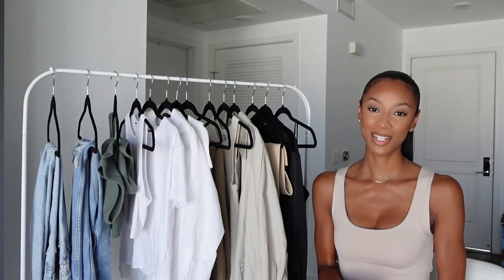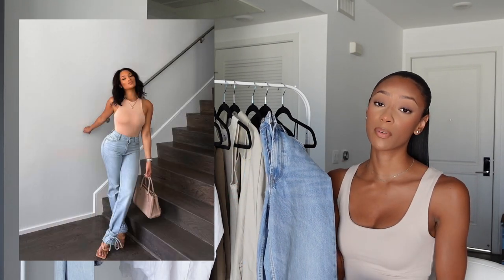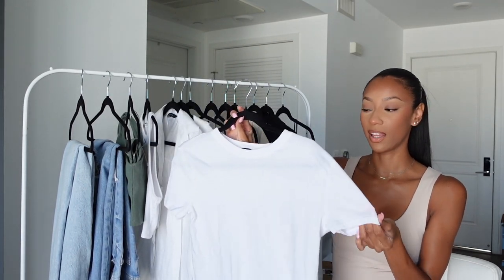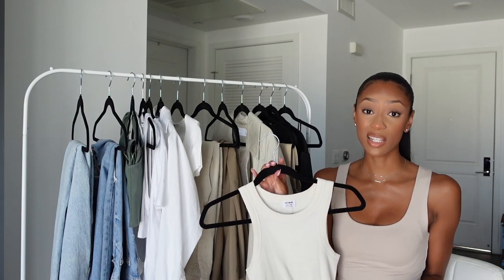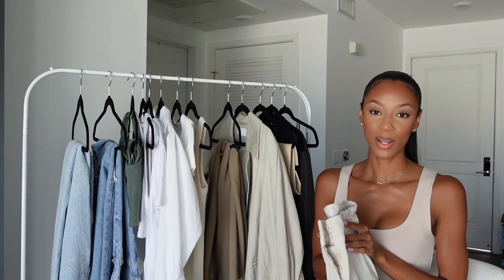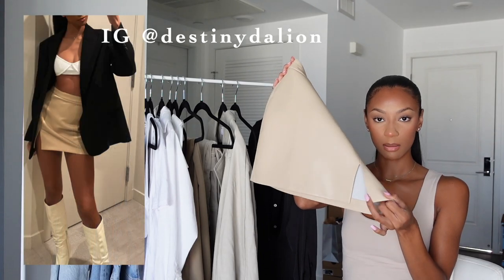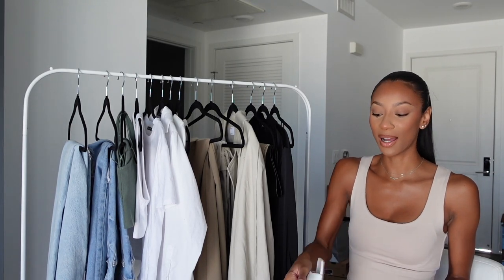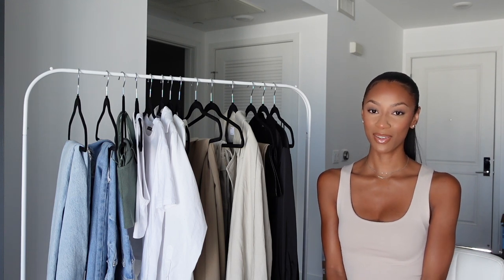SPRING CAPSULE WARDROBE + HOW TO STYLE INSPO | spring must haves for a clean look | spring 2022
Hi loves, welcome to another video! Today I am sharing my spring essentials + basics for a timeless spring wardrobe, and to maintain a clean "that girl" aesthetic! I left out a blazer, but obvi that is an essential, but I think you guys knew that already :) Also threw in some inspo pics as well that I hope are helpful! Hope you enjoy the items!

Links to the items:

TAUPE TROUSERS (out of stock) - 8073/124 "wide leg menswear style pants"

About me:
Age: 25
📍 Los Angeles